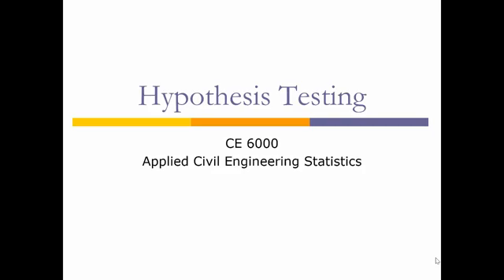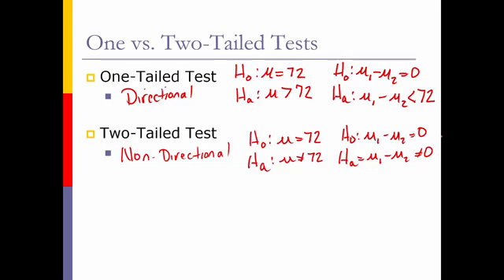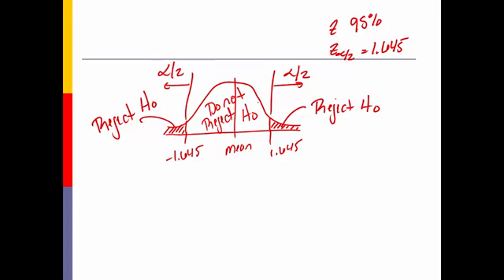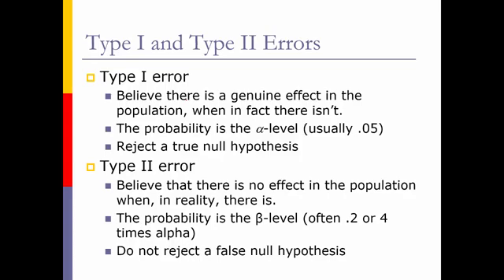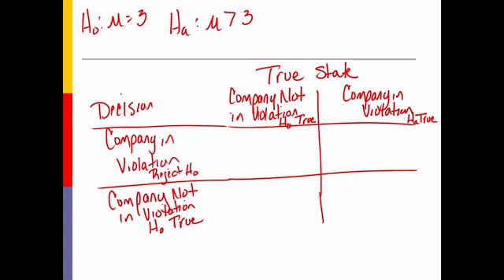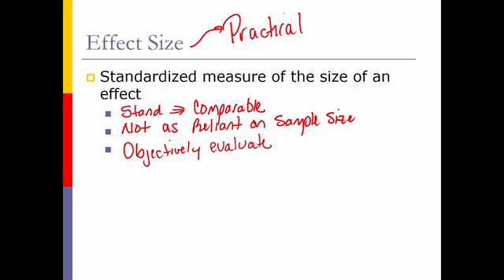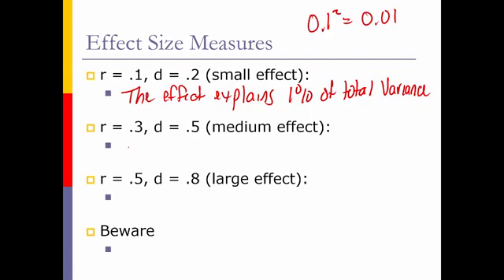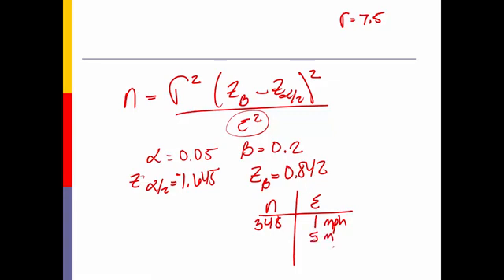ou msce ce6000 m02 mm01 hypothesis testing Original1